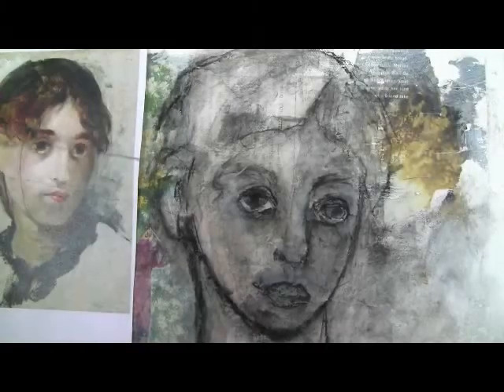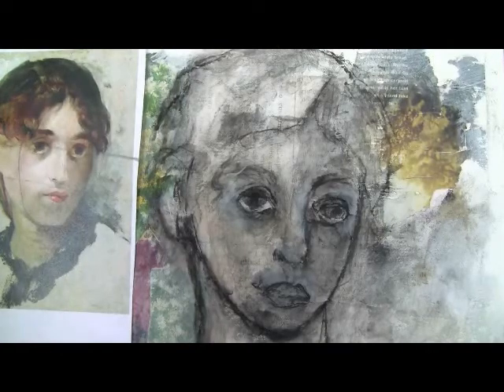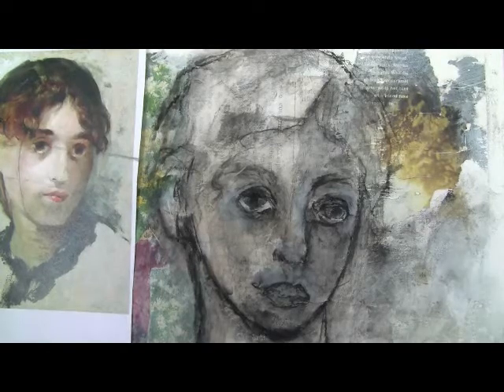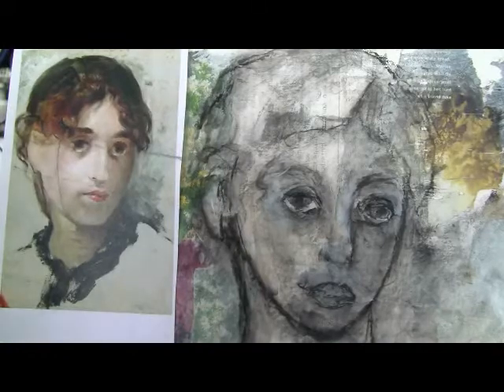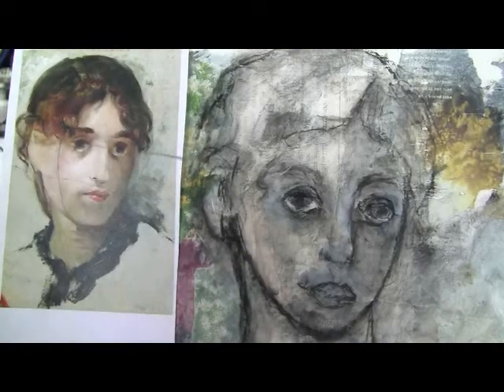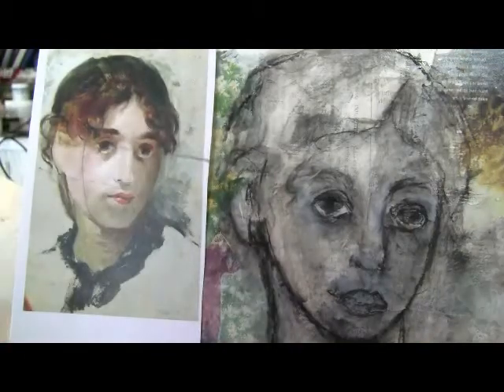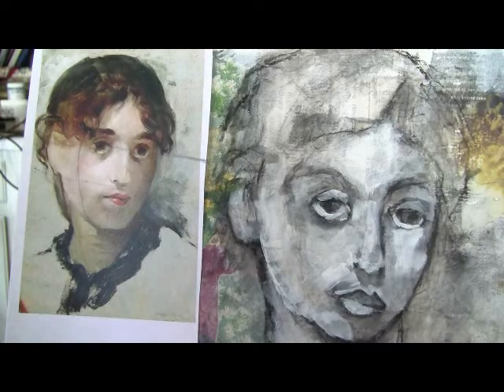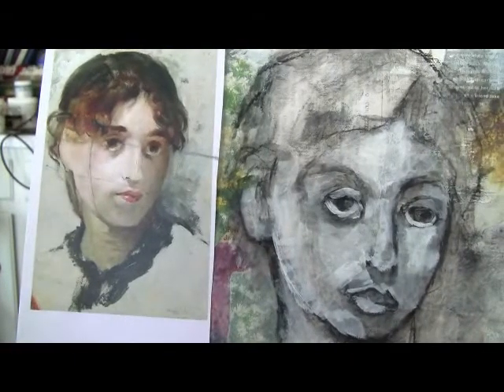MorningART 3-19 (Three)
Fifth in this series of Morning ART